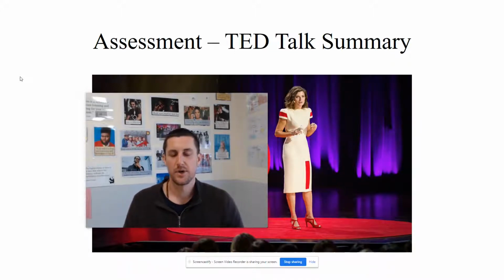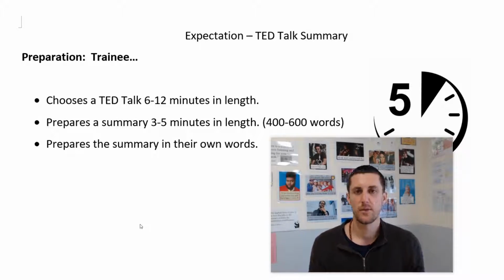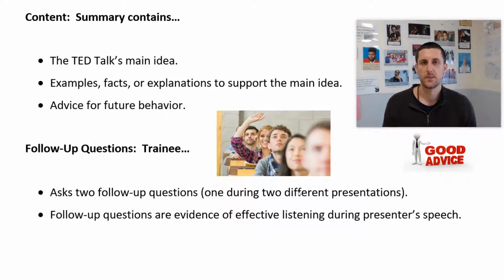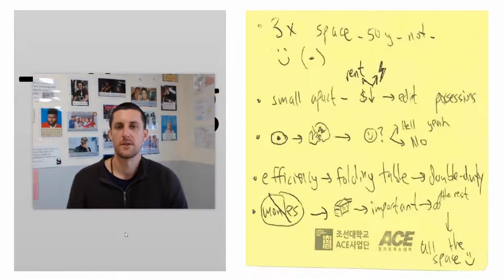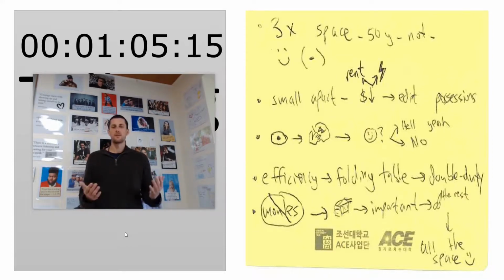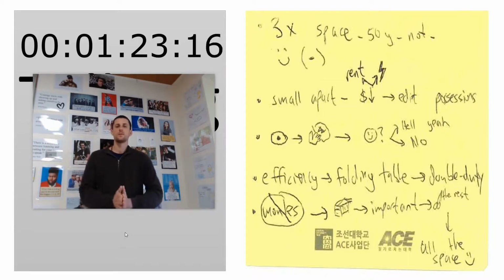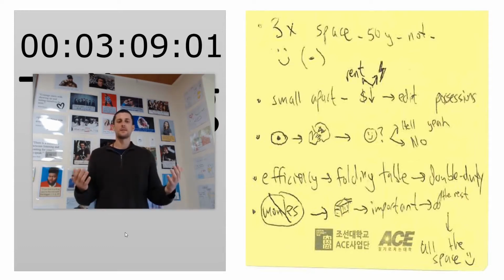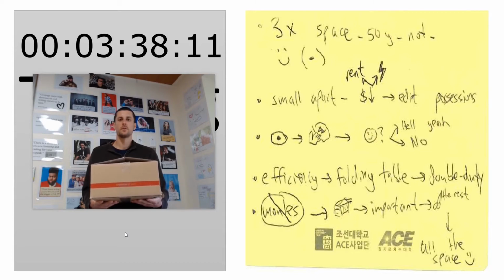TED Talk Summary Speech Explanation + Example Full